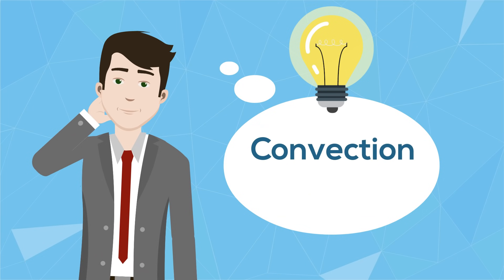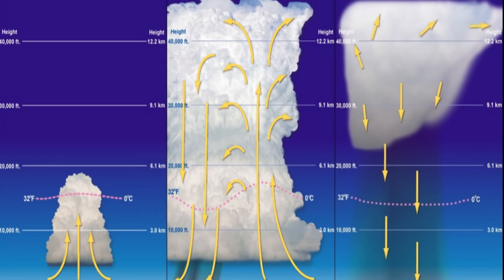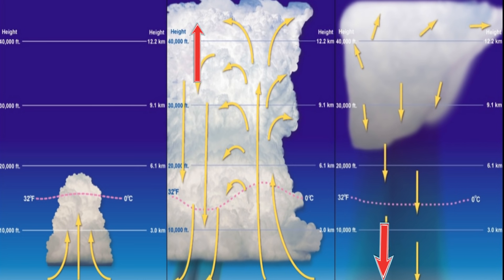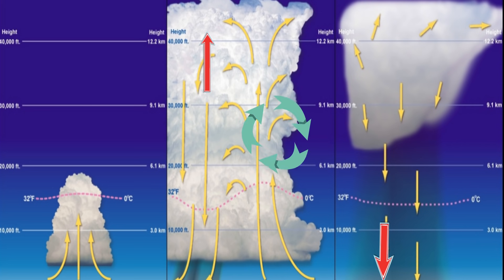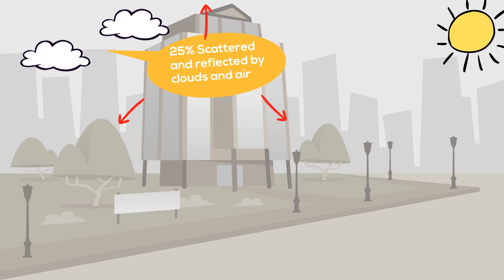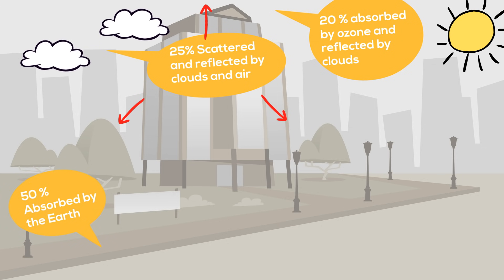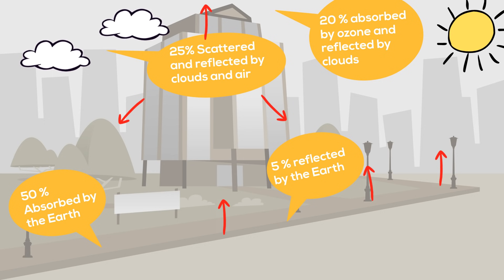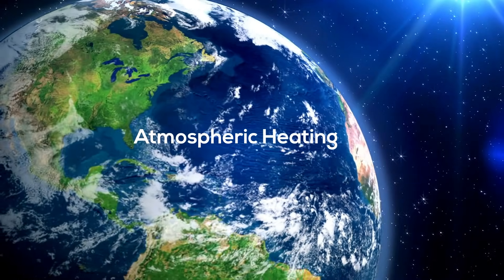Radiation and heat transfer in the atmosphere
In this education science, video by moomoomath and science, learn about atmospheric heating. The earth’s atmosphere is warmed by the sun with radiation, conduction, and convection.
Radiation is the transfer of energy as electromagnetic waves.
Conduction is the transfer of energy through direct  contact.
Convection is the transfer of energy by movement.

Keywords covered in this video:
Science, Earth Science, Sun, atmosphere, warming of the earth, convection current, thermal conduction